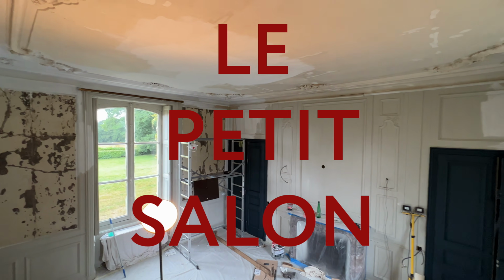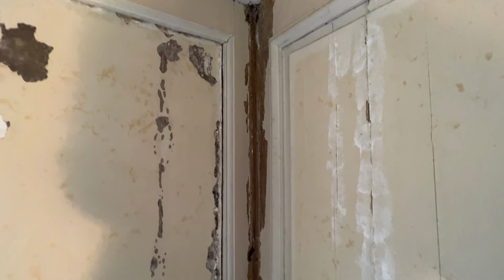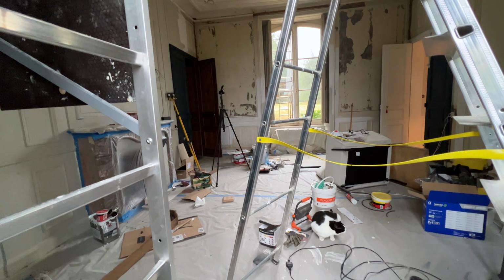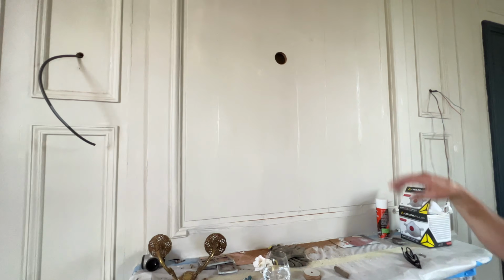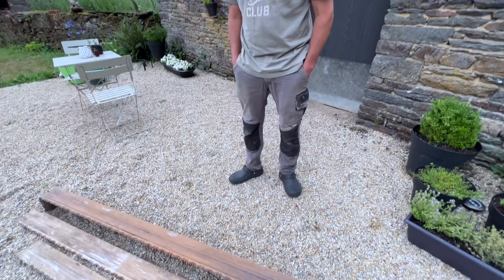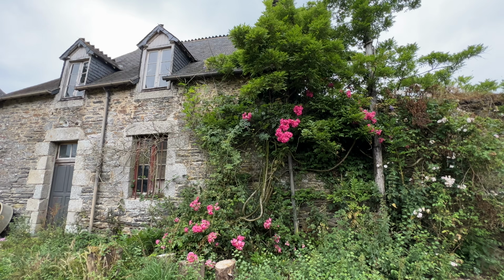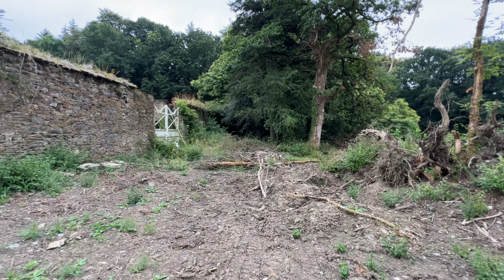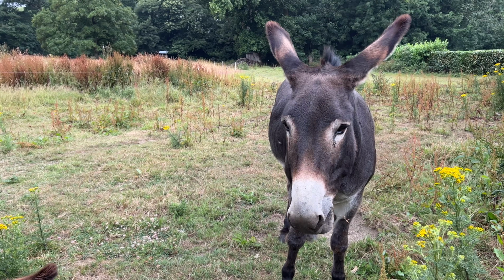Reviving History: The Chateau Salon Restoration Continues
We are knee-deep in paint, plaster and dust trying to finish the chateau petit salon. Plus, Amanda rescues a dog and Lincoln has chainsaw problems.

Welcome to Our French Chateau!

We are Amanda and Lincoln. With our two daughters and pets in tow, we moved across the world from our home in San Francisco California to buy and restore a petite chateau on 40 acres in the beautiful French countryside of Brittany.

Our channel documents our triumphs and failures in restoring the 19th-century Chateau de Lingourdy. We plan to return the gardens, cottages and barns to their former glory. So if you're interested in observing daily life through the eyes of an American family whose French language skills are quite lacking and who have amassed a menagerie that includes cats, dogs, and donkeys. Please join us...